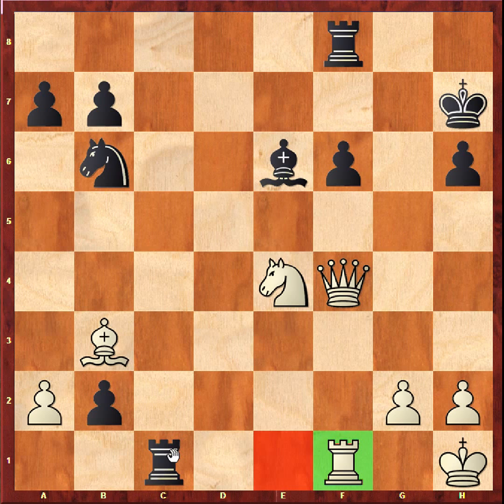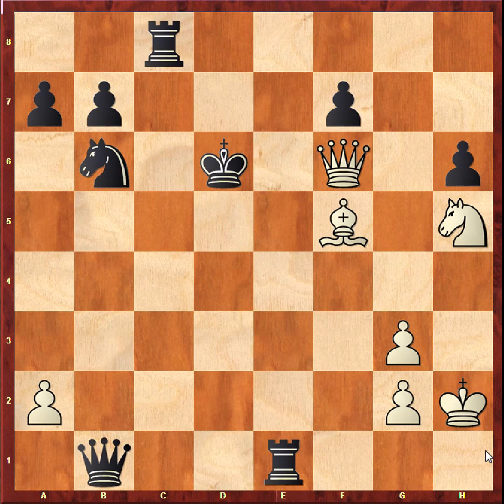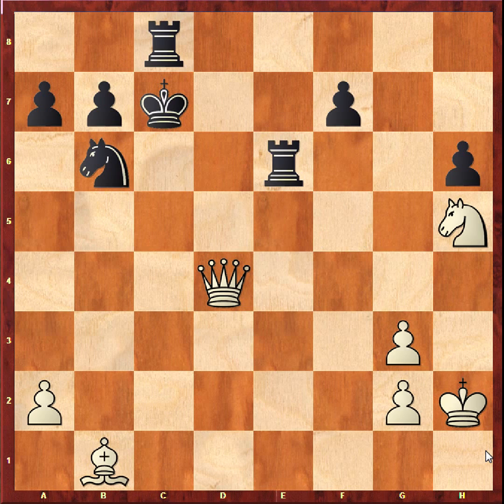Tata Steel Chess 2014: R3 Van Wely vs Giri (Trompowsky attack)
These are the results for the R3:
        Naiditsch 2718         So, Wesley  2719 ½-½
 Harikrishna  2706 Dominguez .  2754 1-0
 Caruana, F.  2782 Karjakin, S.  2759 1-0
 Rapport, R.  2691 Aronian, L.  2812 ½-½
 Nakamura, H. 2789 Gelfand, B.  2777 ½-½
 Van Wely, L.  2672 Giri, Anish  2734 ½-½